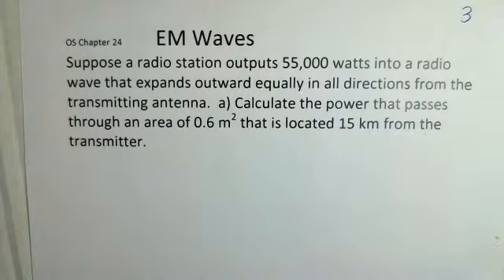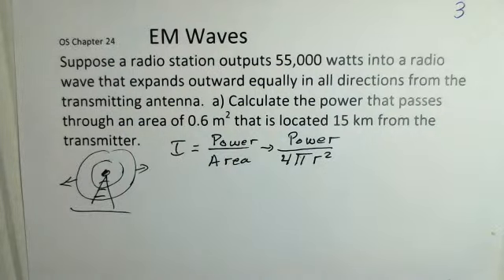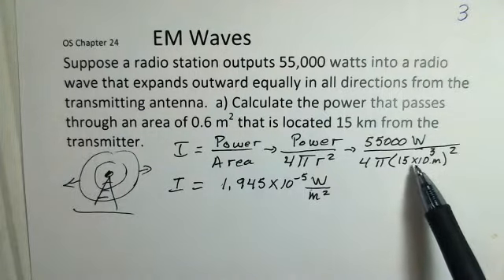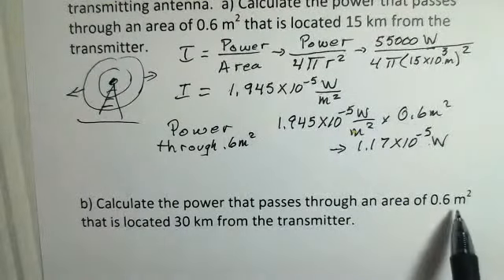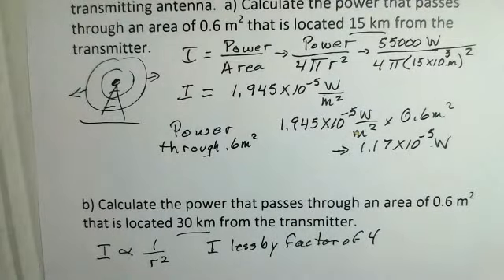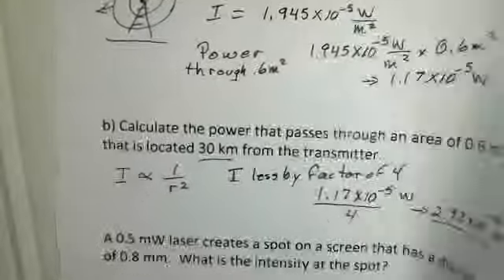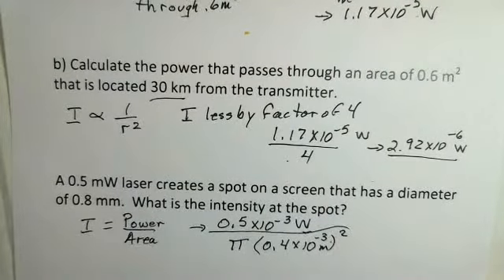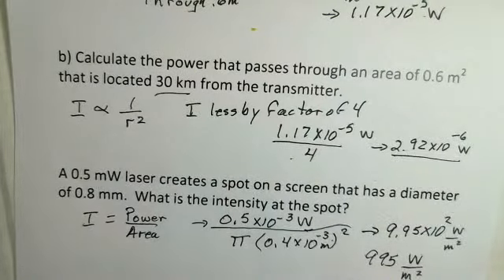Intensity and Power Received for a Radio Station Broadcast, and Laser Intensity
This video calculates the power passing through a 0.6 m^2 area due to a 55,000 Watt radio transmitter at distances of 15 and 30 km.  The video also calculates the intensity of a 0.5 mW laser which has a beam width of 0.8mm.